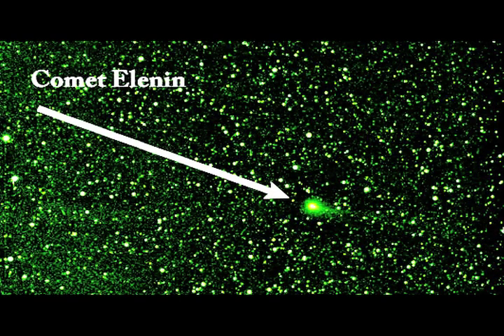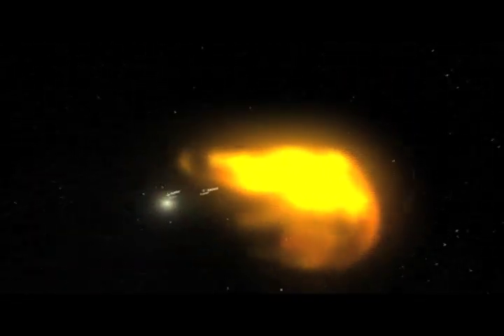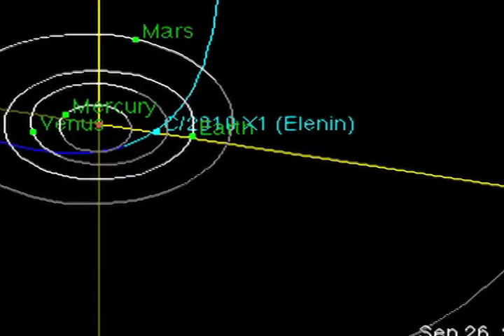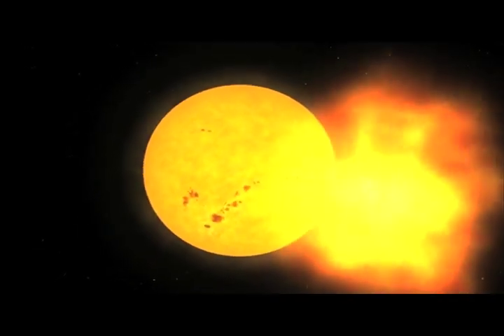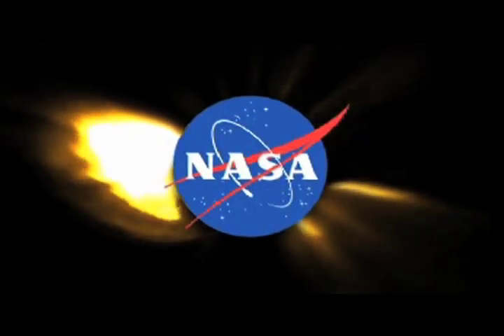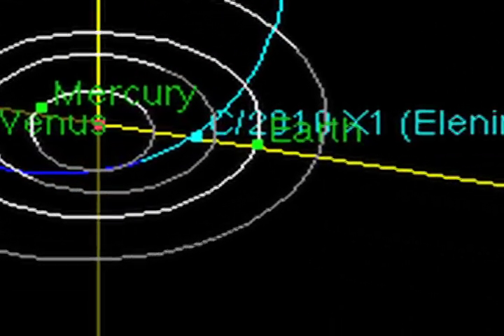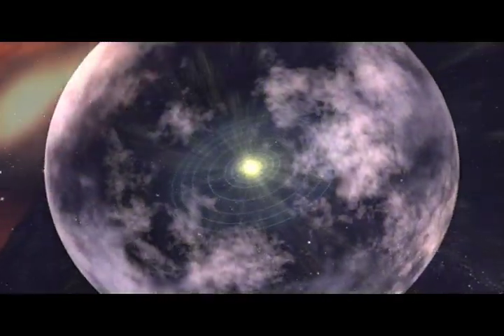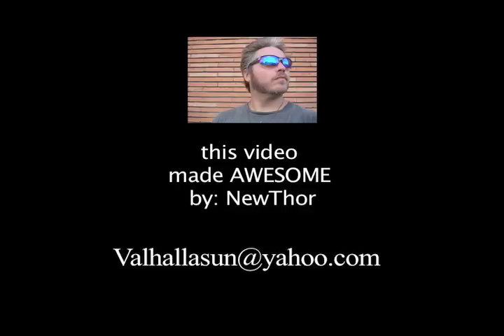Elenin + Coronal Mass Ejections + Alignment + Earth = ?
The Sun is popping off CMEs at a rapid rate now that Elenin is rolling around downtown in our solar system.